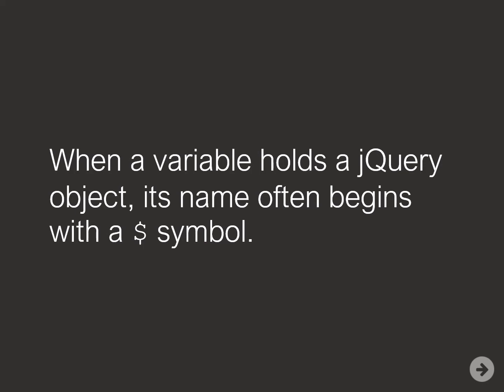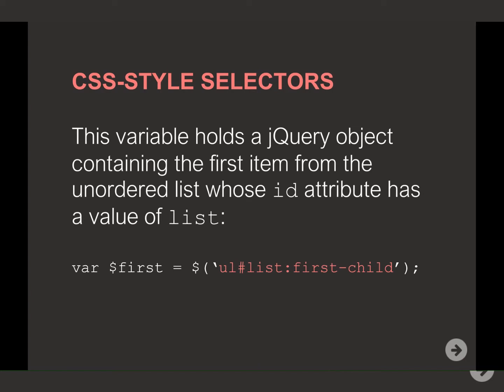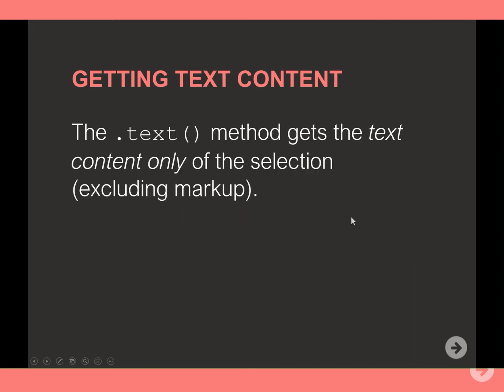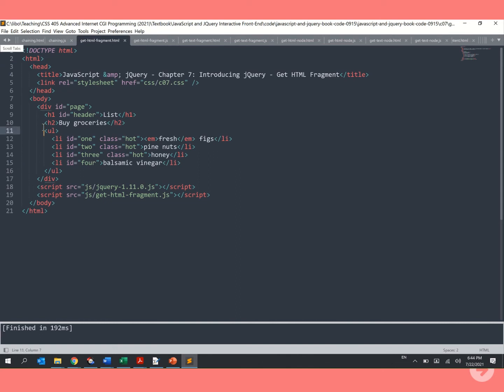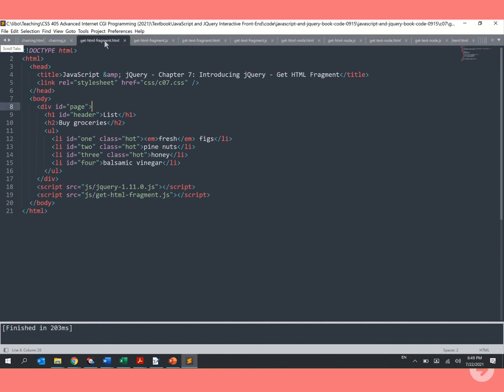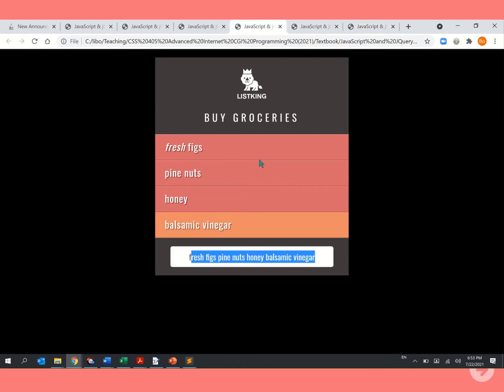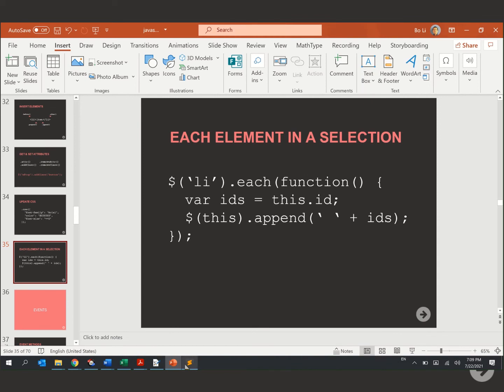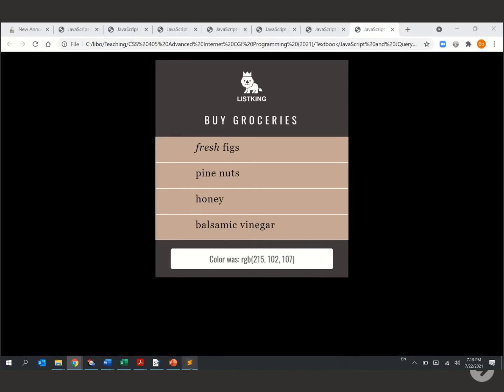Web Programming - jQuery (jQuery c07 Part II)